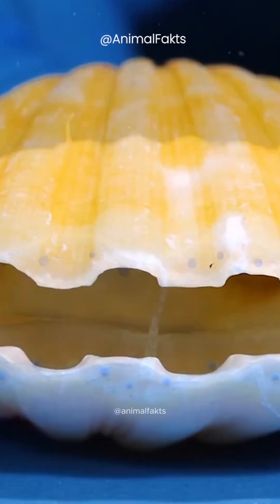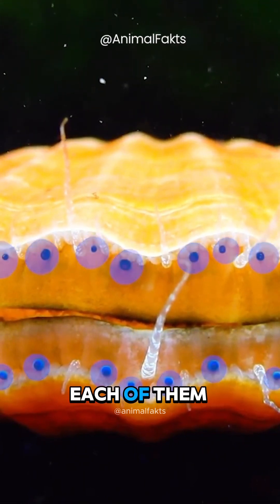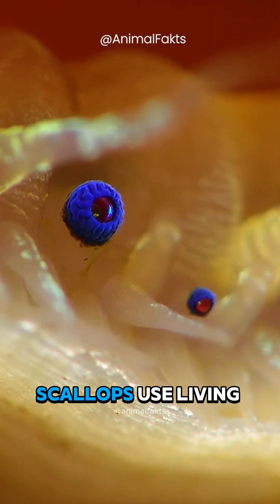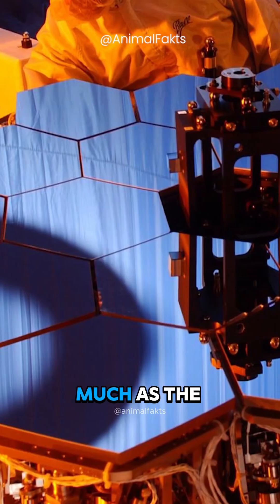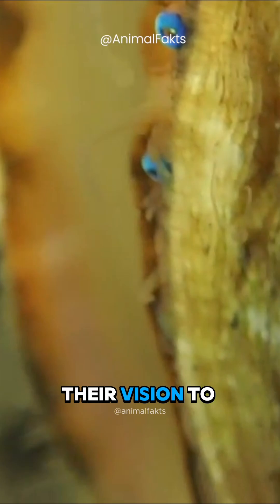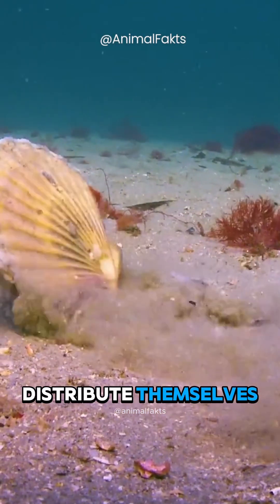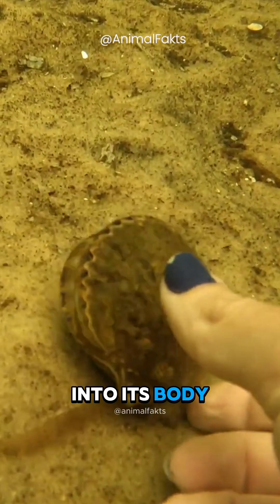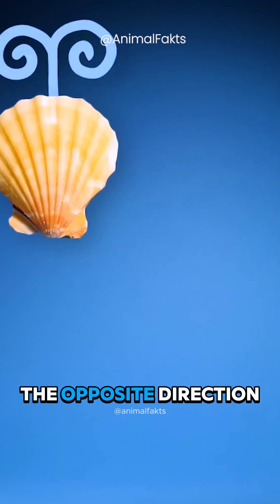Did You Know That Scallops Have Eyes? 👀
Scallops have 200 eyes, which function like a telescope.

And those eyes contain concave mirrors. Instead of being similar to cameras (as our, and most, eyes are), scallop eyes are similar to reflecting telescopes, and each eye has two retinas so they can see clearly in both narrow and peripheral views at the same time.